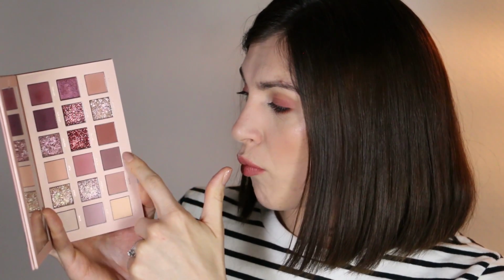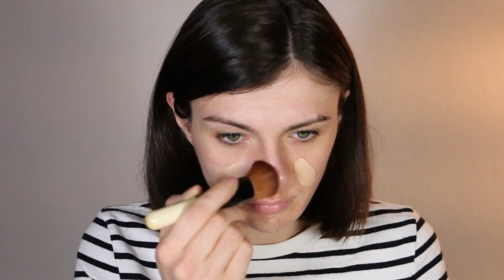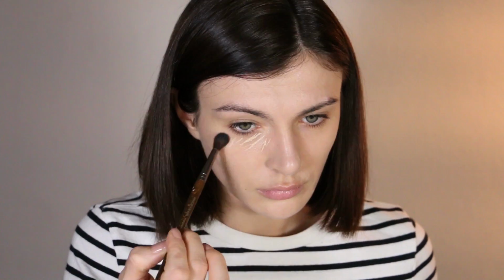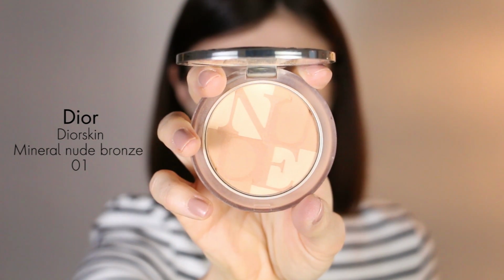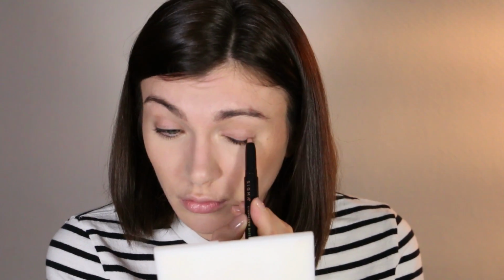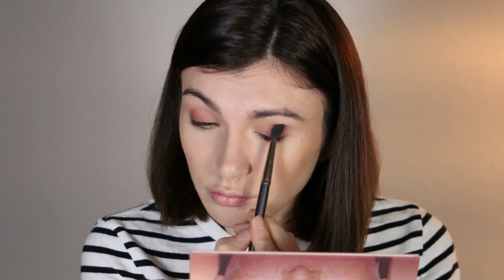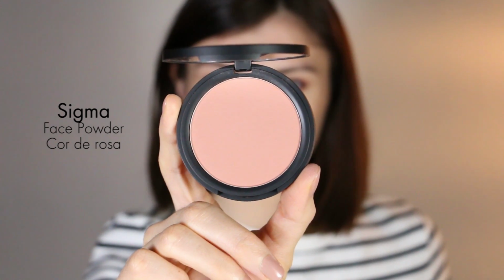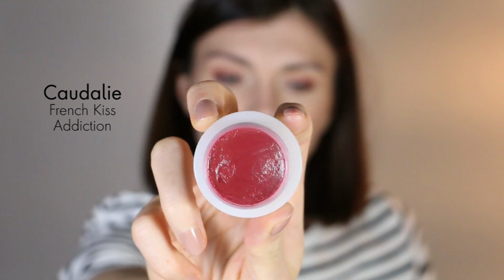Nude & Fresh Pink Makeup || The Very French Girl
Hello :)

Here is my first 2019 makeup video !
It is about a fresh skin with pink tones in it. I hope you will like it as much as I enjoyed to film it !

xx
Virginie

All the products are mentioned below.

PRODUCT I USED TODAY

Ilia serum foundation in SF3
Laura Mercier secret camouflage SC3
Giorgio Armani High precision concealer in 3
RMS Un powder
Diorskin bronze in 02
Burberry Effortless eyebrow pencil in ash brown
Le Sourcil fixing eyebrow gel
Bobbi Brown eyelash curler
Sigma Cream eyebase in Sorbet
Huda Beauty Nude palette
Bobbi Brown black ink liner
Givenchy mascara
Sigma face powder in cor de rosa
Huda Beauty matte liquid lipstick in bombshell
Bobbi Brown Luxe matte lip color in boss pink
Caudalie French kiss in Addiction
Dior Diorskin nude luminizer in 02
Brushes :  Zoeva and Bobbi Brown
Nailpolish : YSl in beige

This video is not sponsored. This is only my personal opinion.